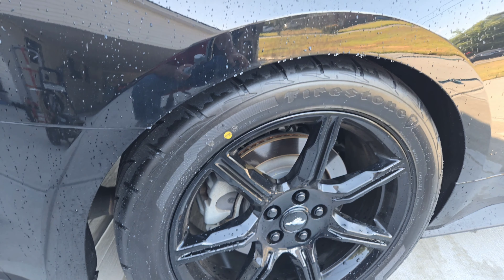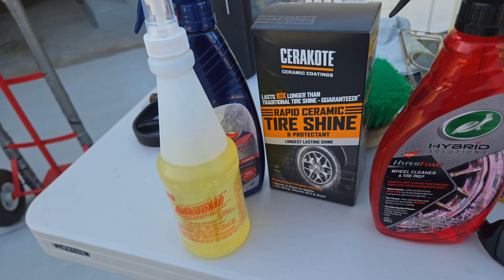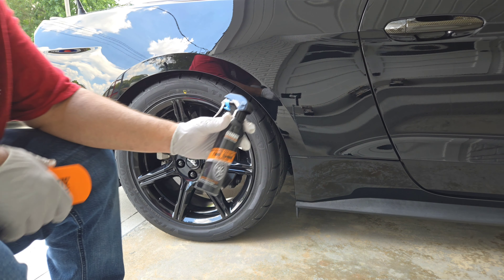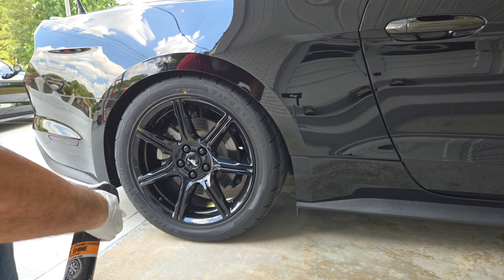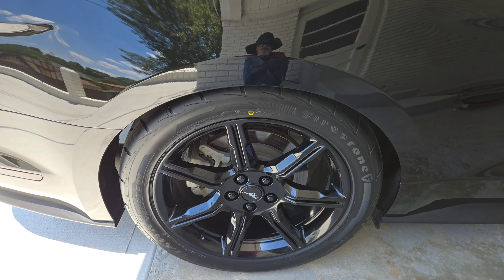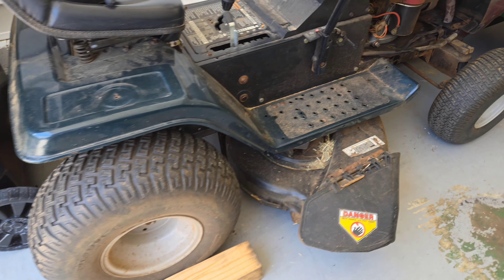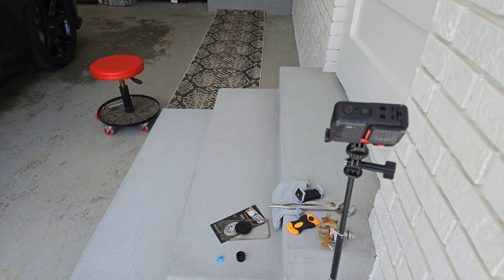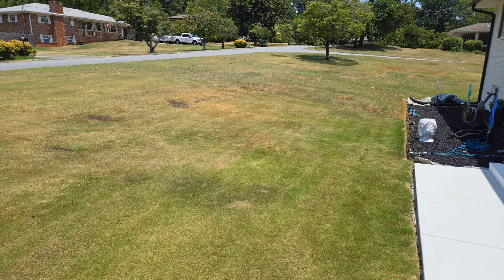Cerakote Rapid Ceramic Tire Shine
Always have seen these types of products which keep the tire shine all year, so here we go. Lets see how it does.